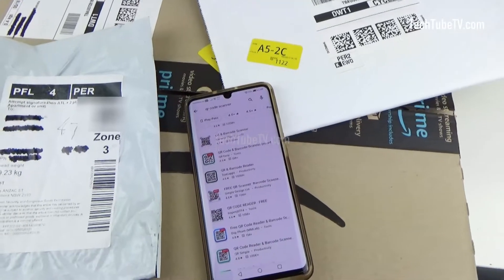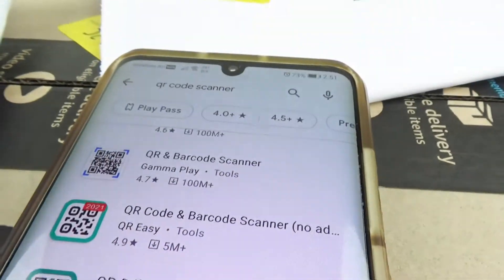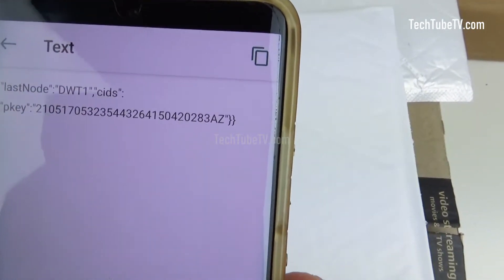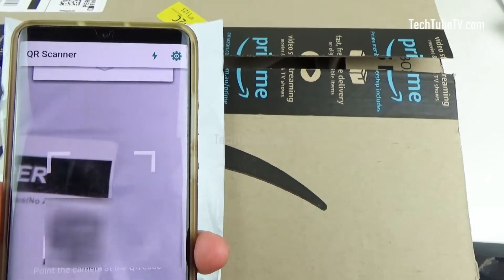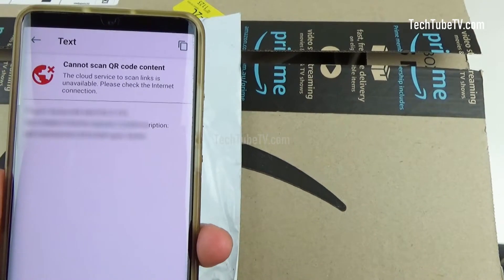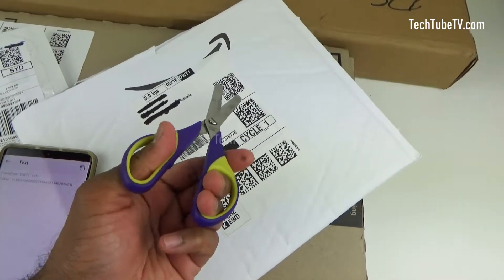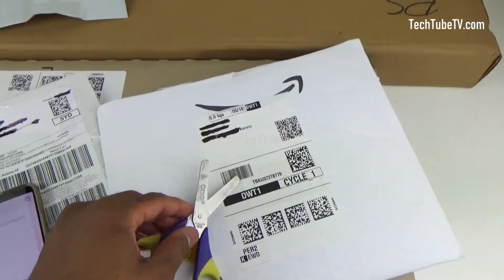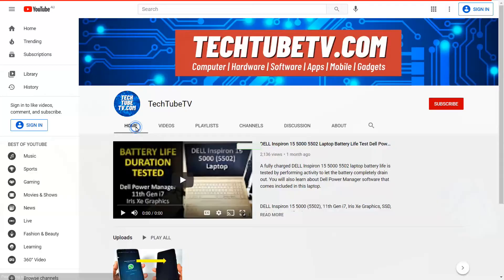Danger of QR code - Why You Must Destroy QR Codes On Envelopes/Packaging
QR code is very popular and is widely used for various applications. QR code scanner/reader app can be used to decode information QR code contains. If you have ordered products online, you might have noticed QR codes on packaging or envelopes. In this video, I explain the QR code danger that most of us may not realize!